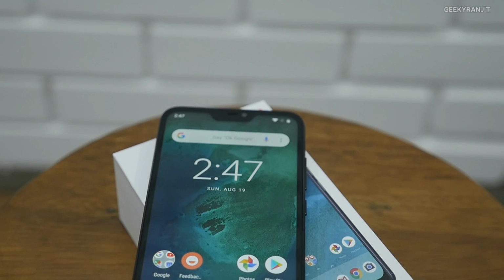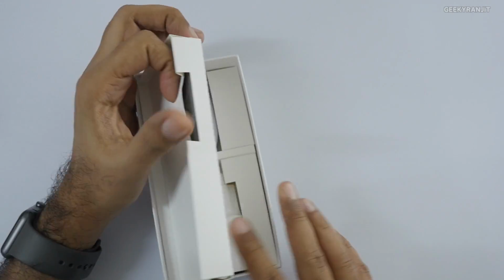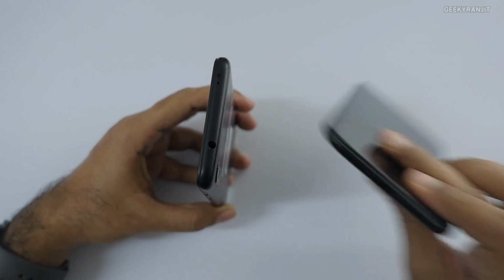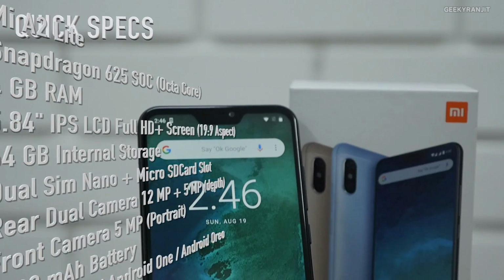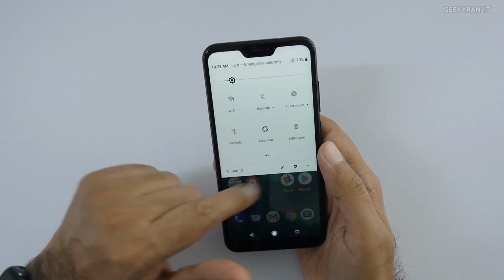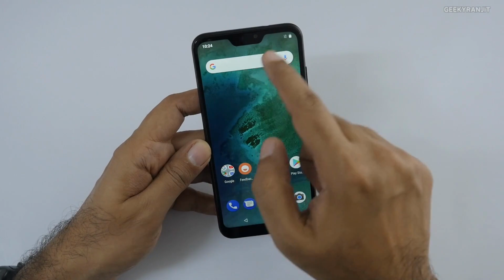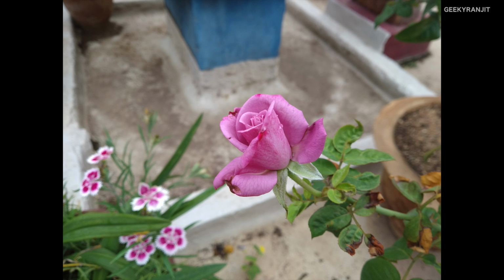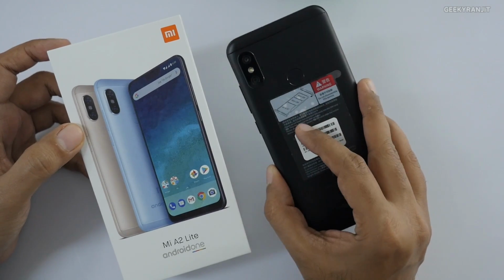Mi A2 Lite Android One Unboxing & Overview - Ignored by Xiaomi India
Mi A2 Lite Unboxing & Overview this is budget oriented Android One smartphone with a notch design it has a 5.84" Screen is powered by Snapdragon 625 SOC comes with dual rear facing camera and a 4000 mah battery.